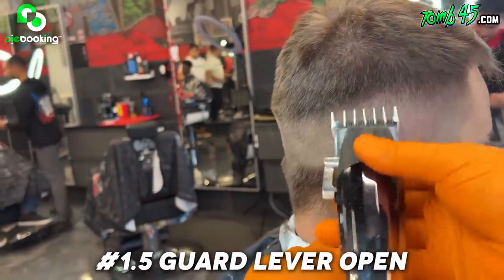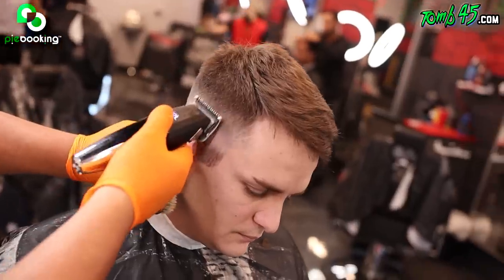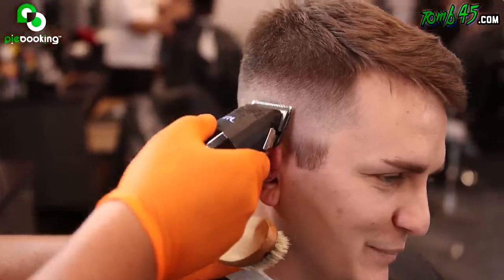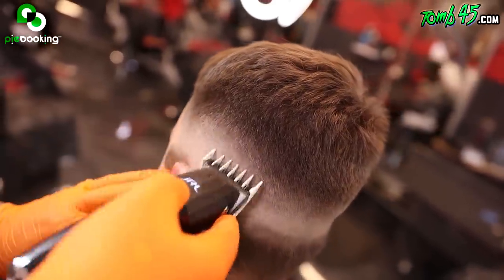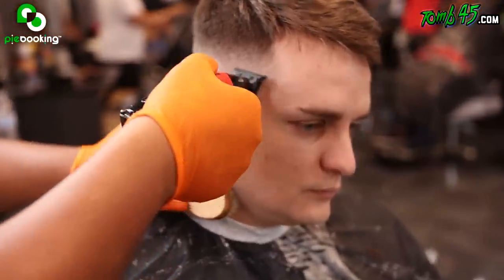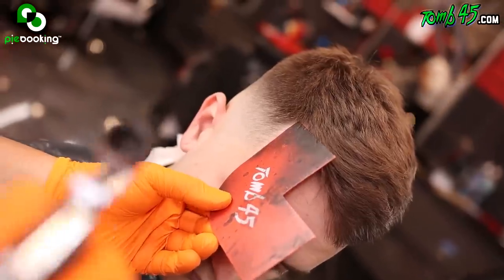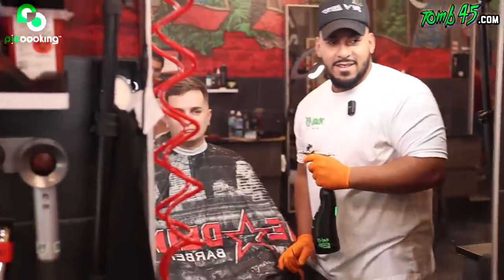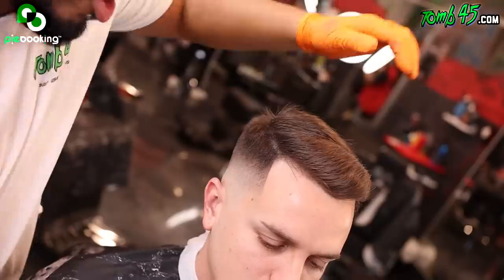Best Haircut of His LIFE! This Barber Cut 200 Heads in 2 Weeks / $3.5k a week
Pie Accounting helping barbers reach their financial goals:
Pieaccounting.com